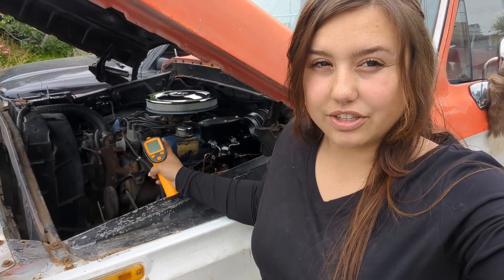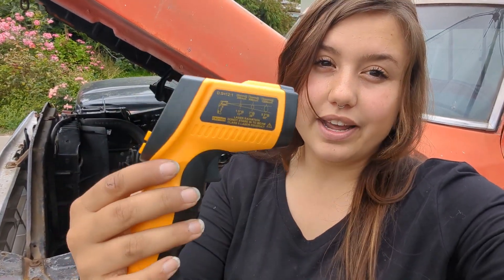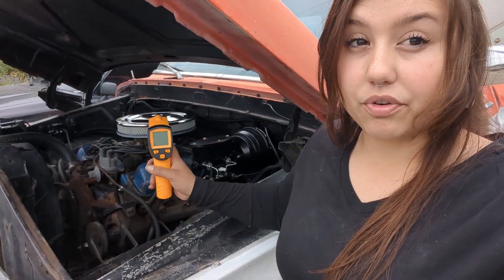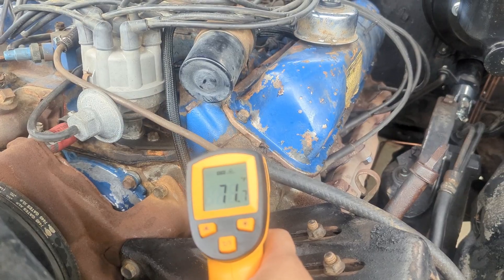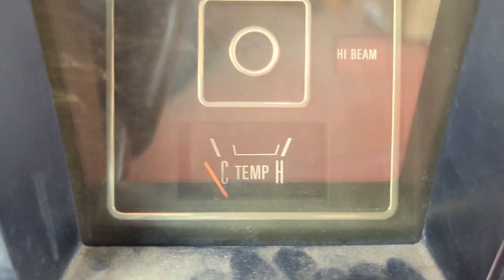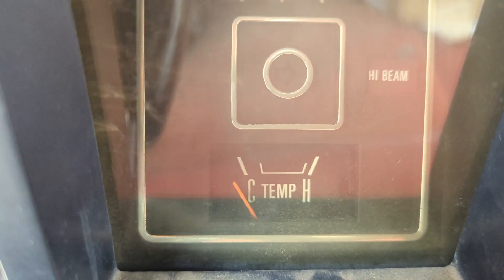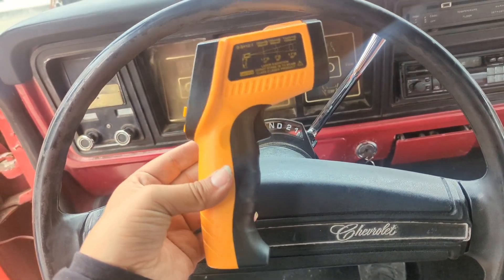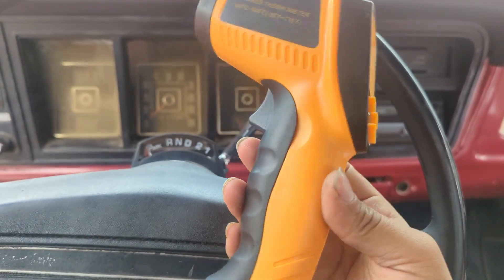How to Use an Infrared Thermometer to Diagnose if Your Engine is Overheating! Easy!